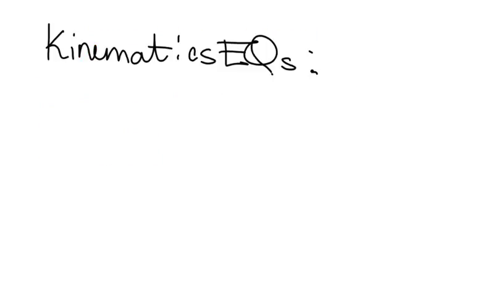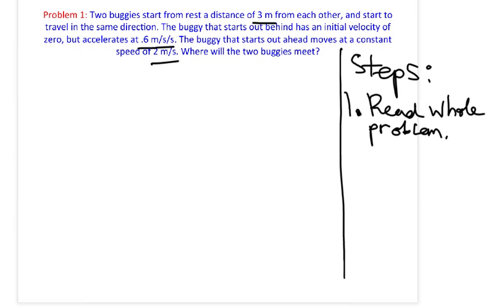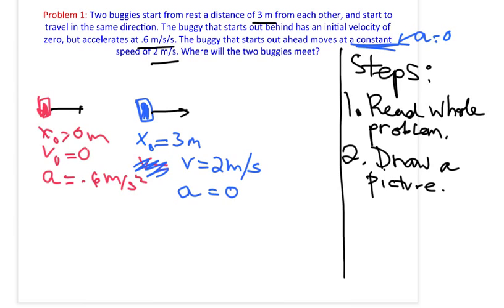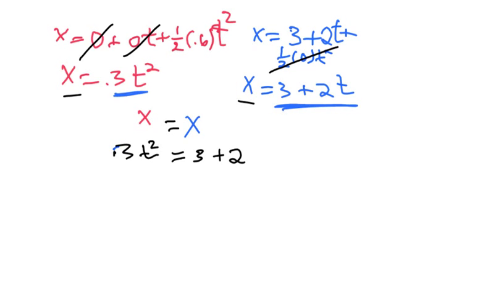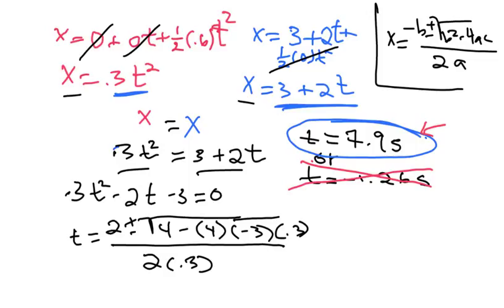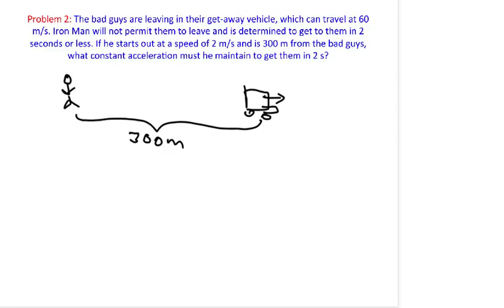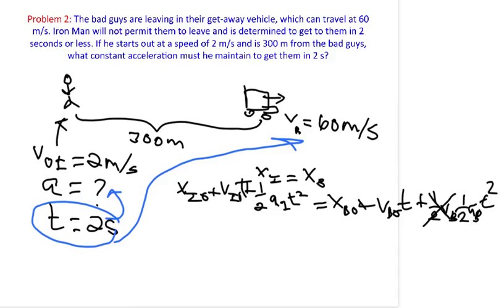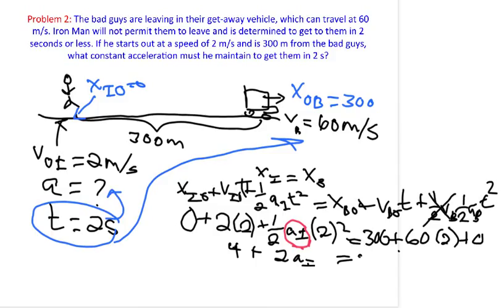Kinematics with two objects